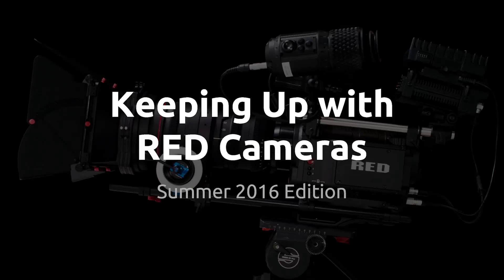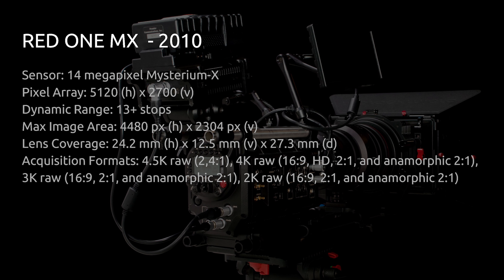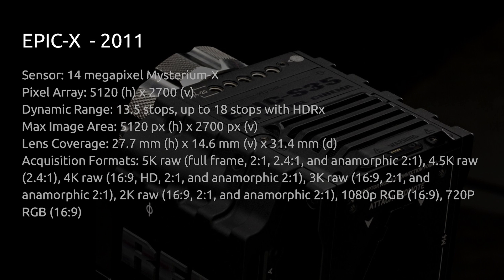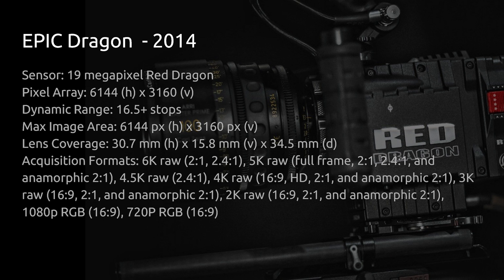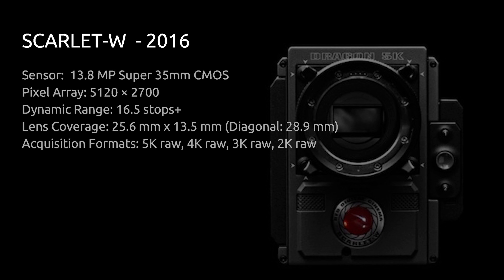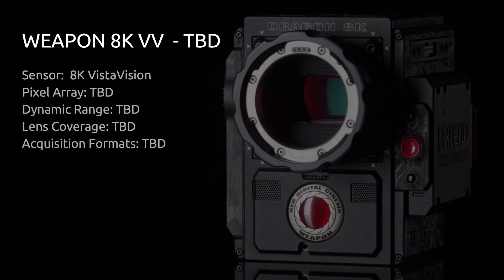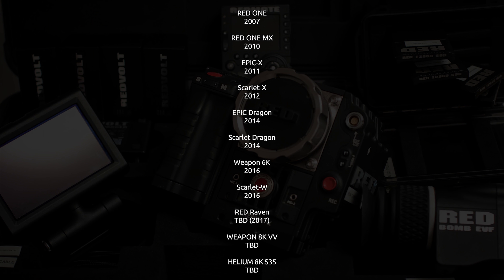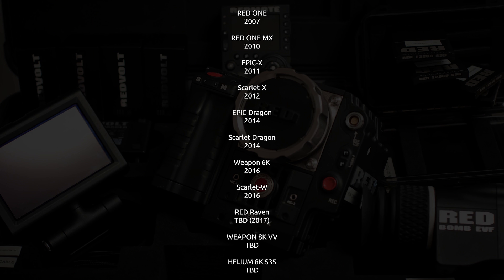What are all of the RED cameras - Summer 2016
RED has come out with a lot of cameras over the years and it can be hard keeping them all straight. I even had a hard time tracking down all the info for this video.

What's the difference between a Scarlet-W and Scarlet Dragon? Which RED cameras have which sensors? What's the difference between the RED body upgrades and sensor upgrades?

Let's try and cover the basics of what RED cameras came out when and what the upgrades were.